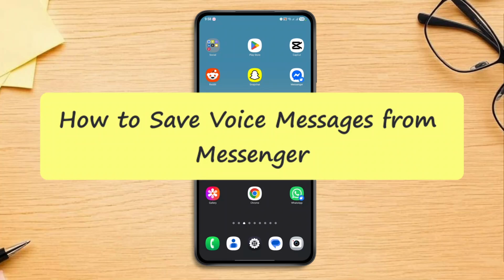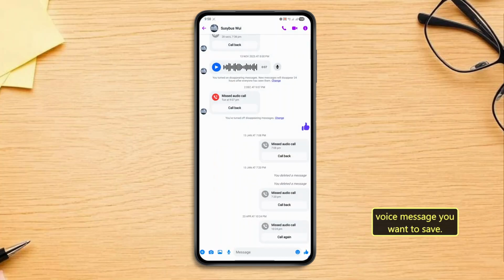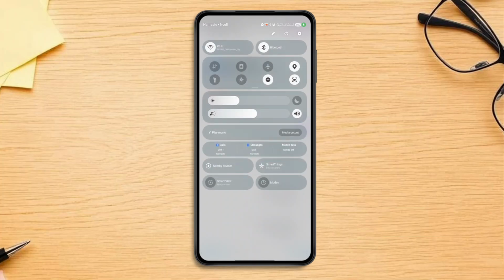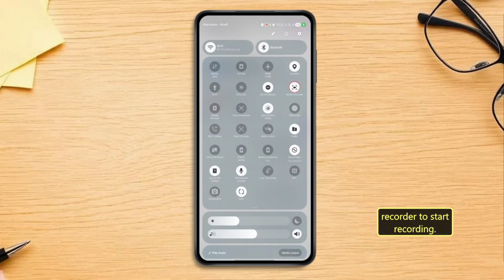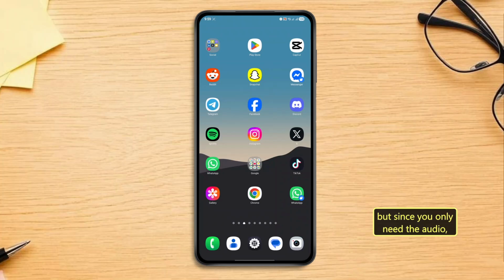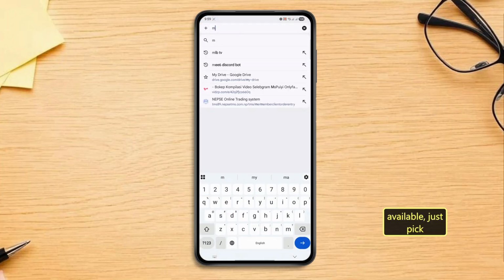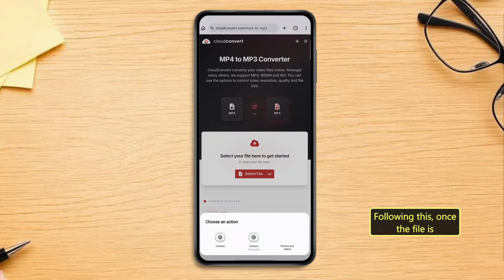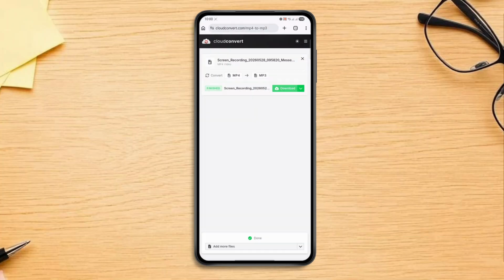How to Save Voice Messages from Messenger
Learn how to save voice messages from Messenger with this easy step-by-step tutorial. Whether you want to keep important audio chats or download recordings for later, this guide will help you save Messenger voice messages quickly.

In this video, you'll discover how to save voice messages from Messenger and how to download audio messages from Messenger chats. You'll also learn how to keep Messenger voice recordings and export voice messages using simple methods in 2026.

Timestamps:
0:00 Introduction
0:18 Opening Messenger Voice Chat